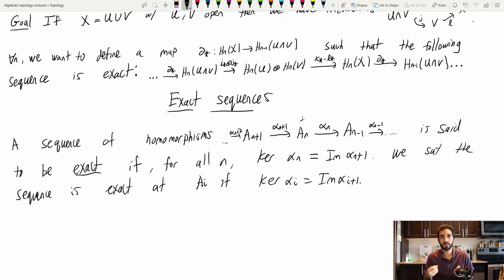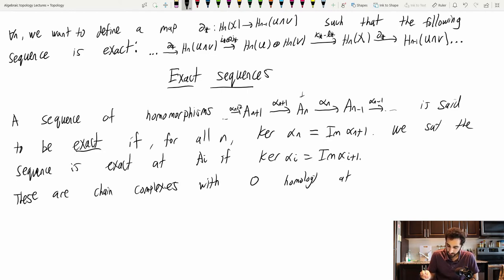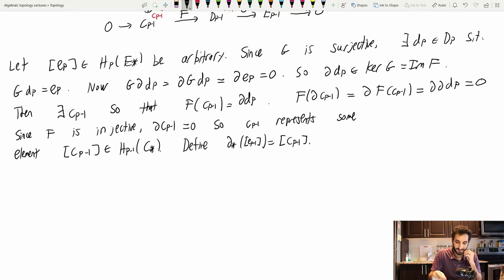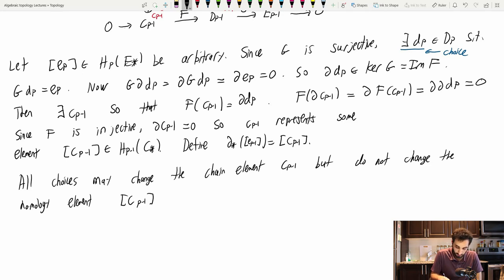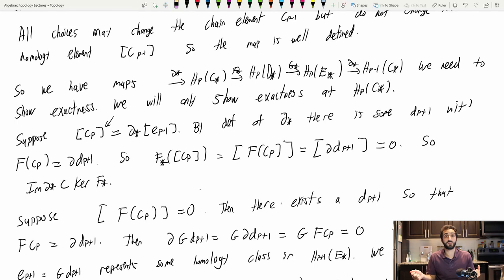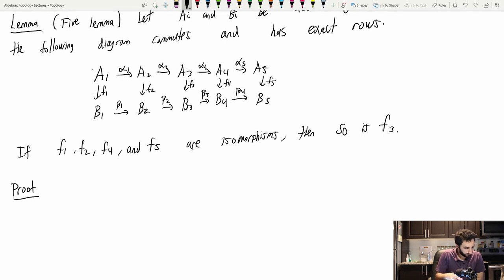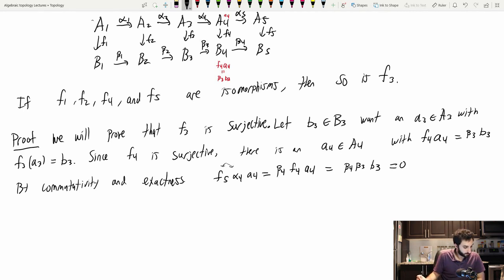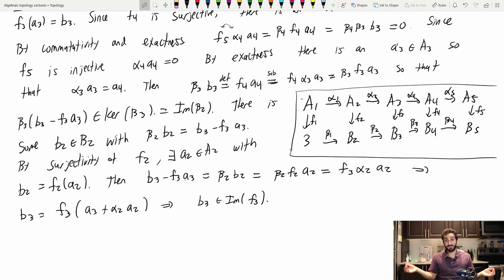Lecture 20 - Exact Sequences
00:00 - Exact Sequences
14:36 - The Zig-Zag lemma
34:28 -  The Five Lemma